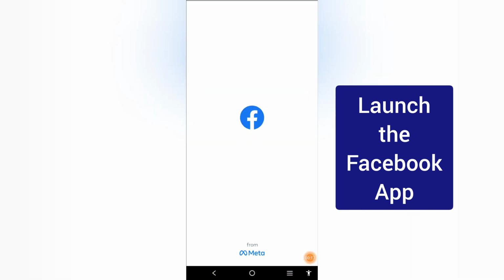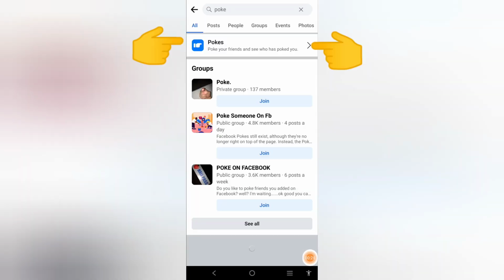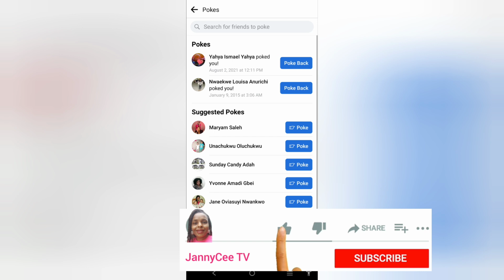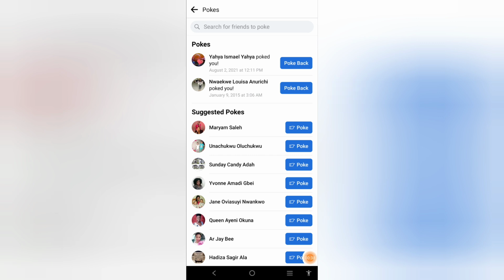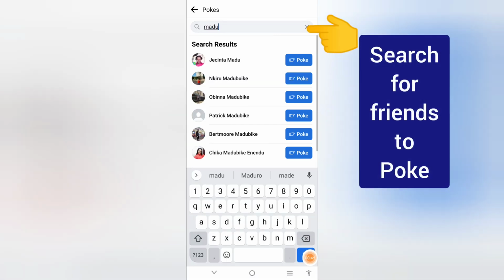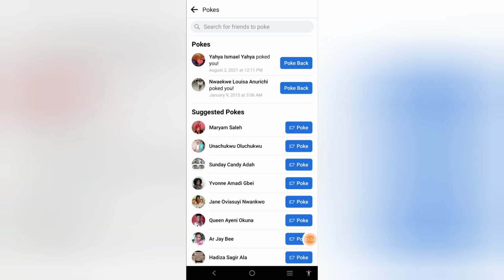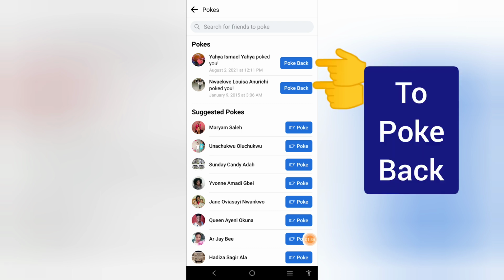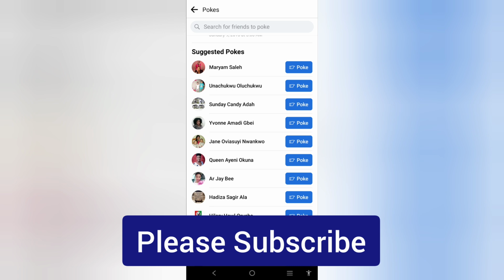How to poke Someone on Facebook